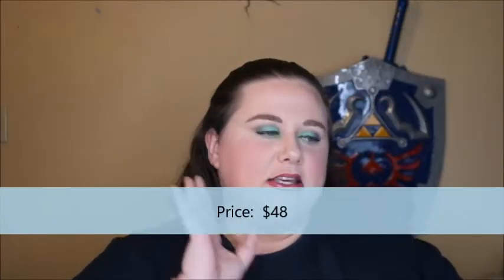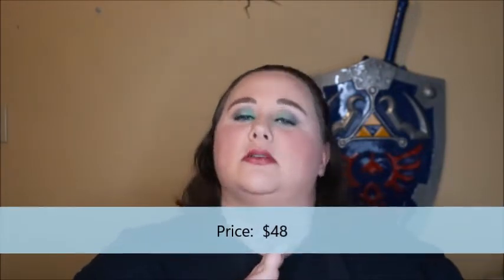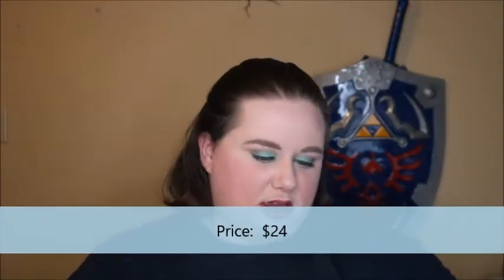April 2019 Boxycharm (Plus March Boxyluxe Review)